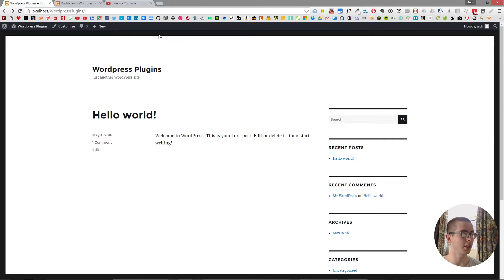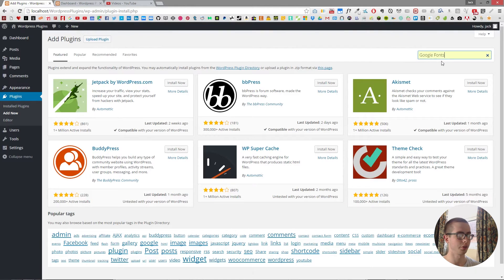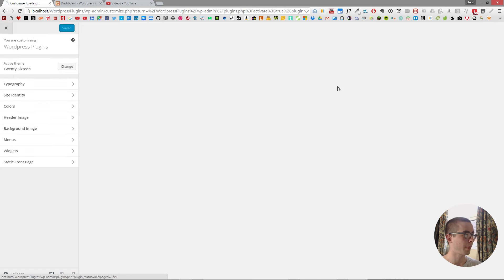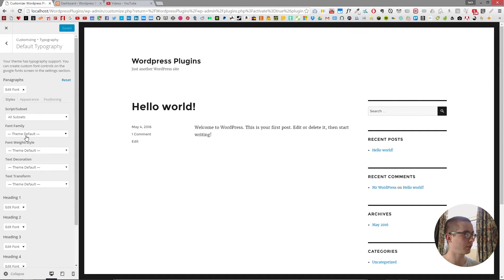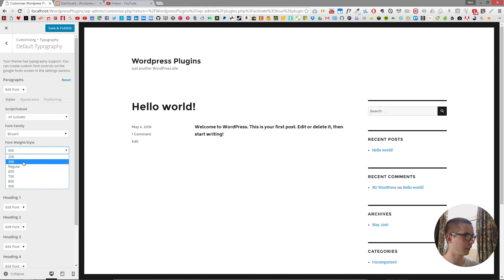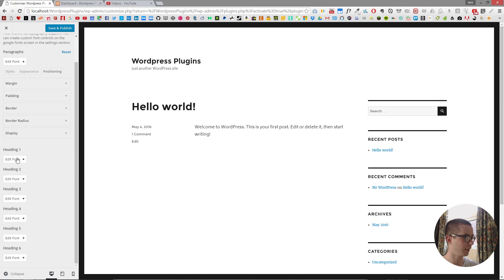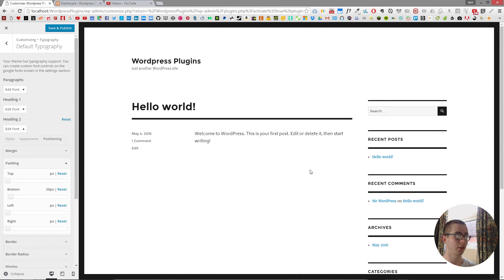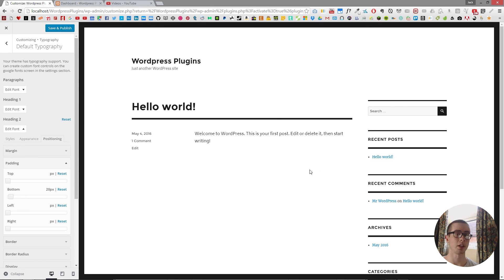Wordpress Plugins - Easy Google Fonts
With easy google fonts I will show you how you can modify the typography elements on your wordpress website live. All modifications are made in bulk to all type on your website and allows full control over the appearance of your wordpress website without having to know any CSS code or modify any page code.